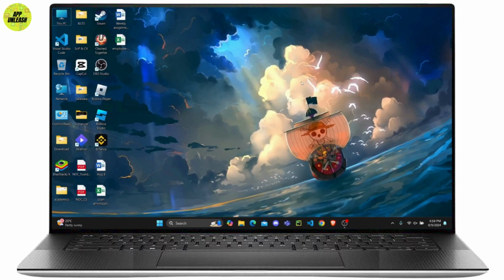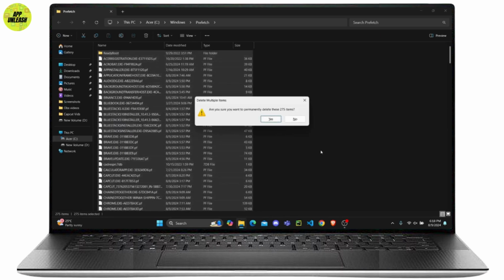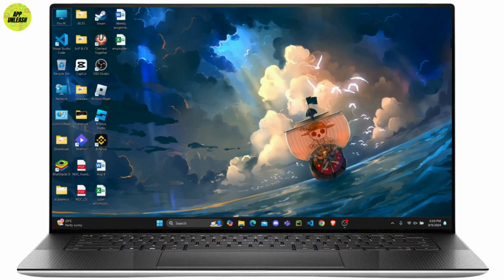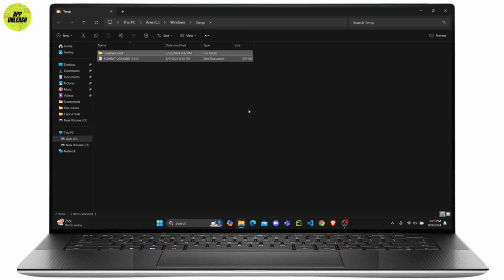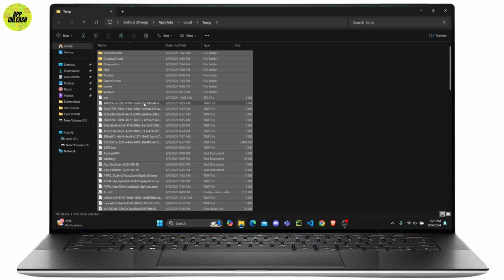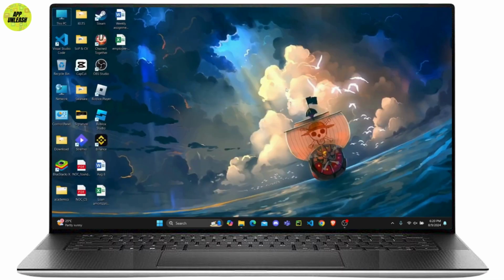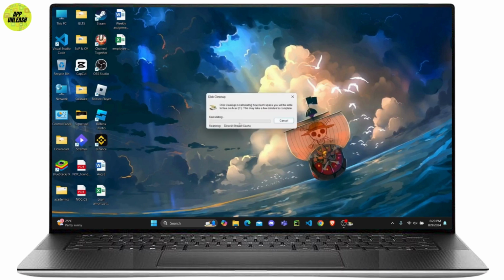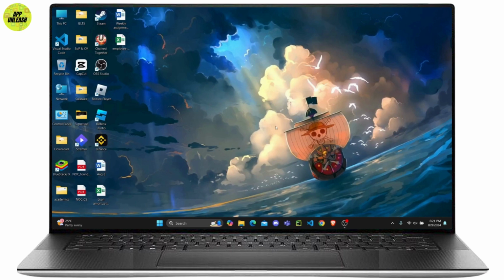How to Clear ALL CACHE & JUNK From Windows 11 & Windows 10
Easy Steps on How to Clear ALL CACHE & JUNK From Windows 11 & Windows 10. Easily Learn How to clear all cache & junk from Windows 11 by following the steps on this video.

In this tutorial, learn how to clear all cache and junk files from Windows 10 and Windows 11 to optimize your system's performance. We'll cover several methods, including clearing the Prefetch and Temp folders, using the Disk Cleanup tool, and more. Follow these steps to free up disk space and keep your PC running smoothly.

clear cache windows 11, clear junk files windows 11, how to clear cache windows 10, delete junk files windows 10, free up disk space windows, disk cleanup windows 10, windows 11 performance tips

Chapters:
00:00:00 - Introduction
Learn how to clear all cache and junk files from Windows 10 and Windows 11.

00:00:10 - Clear Prefetch Folder
Press Windows + R, type prefetch, and delete all files.

00:00:40 - Clear Temp Folder
Press Windows + R, type temp, select all files, and delete.

00:01:10 - Clear Temp Files with %temp%
Press Windows + R, type %temp%, and delete all files.

00:01:50 - Use Disk Cleanup Tool
Open Run dialog, type cleanmgr, select C drive, and clear all items.

00:02:30 - Conclusion
All junk files and cache should now be cleared.